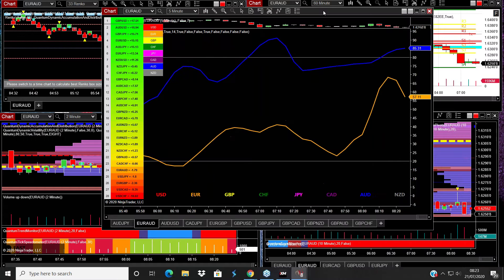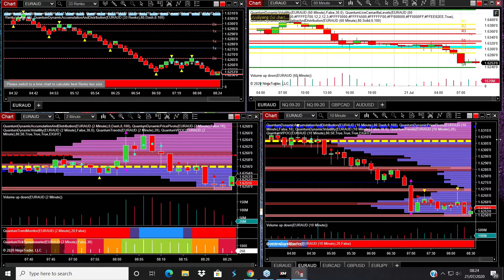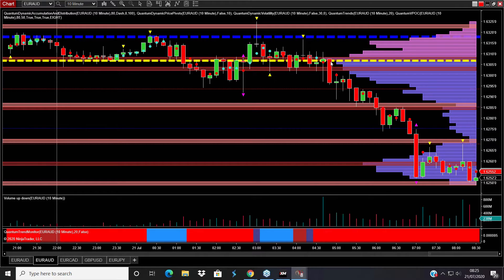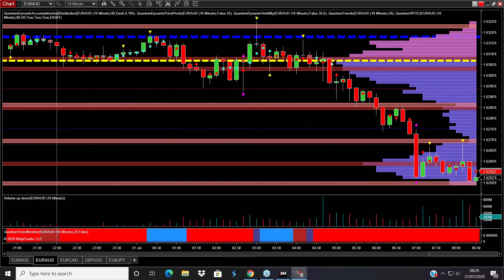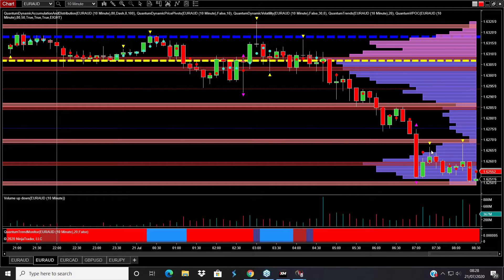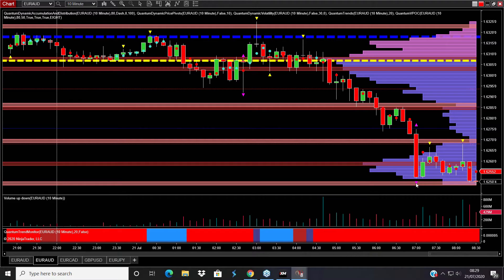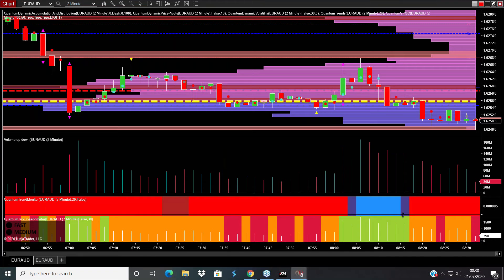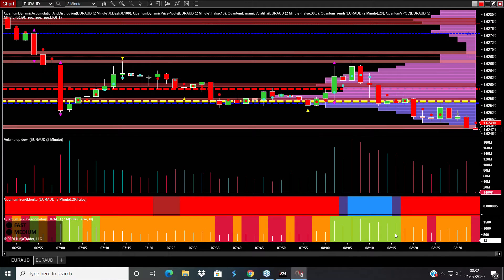More terriffic lessons in volume as the EUR/AUD moves lower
The EUR/AUD delivers a terrific trade as bearish momentum builds with more lessons in volume price analysis which are clearly confirmed both on the charts and with the indicators. The tickspeedometer indicator reveals participation with the various color changes, the trend monitor keeps us in the trend, the currency strength indicator shows the strength of buying and selling and finally the camarilla levels indicator gives us a signal as to the next levels of the move. So a complete picture of the EUR/AUD pair.